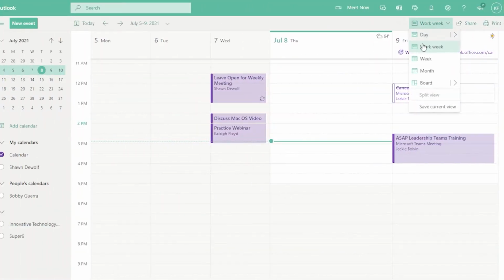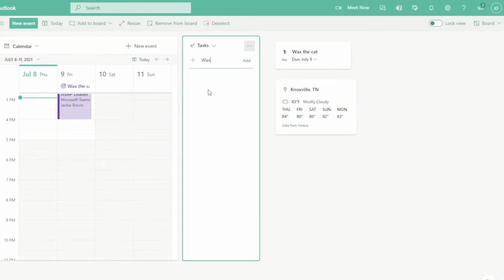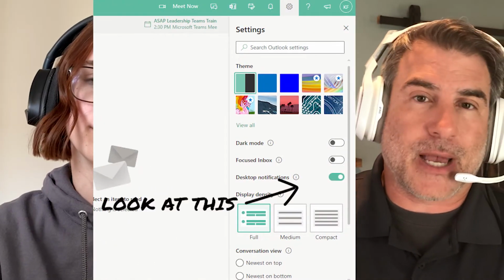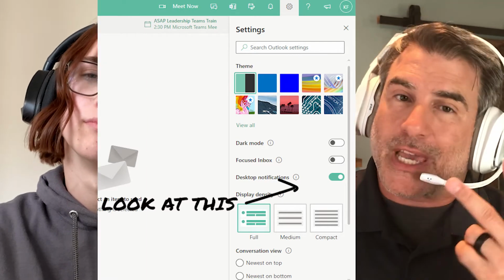Microsoft Outlook Web App Review | Is it worth it?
In this video, Bobby tries Outlook Web App for the first time and gives us his honest review. Will he change his ways or stay with the desktop app? Find out in this video!

00:01- 00:50 Intro to Outlook Web App Review
00:51-01:35 Pros: Mobility of web app
01:36-02:32 Pros: Calendar syncing in web app
02:34-04:03 Pros: Board View on web app -Thanks Dominique!
04:05-05:35 Pros: Speed of web app vs. desktop app
05:36-07:05 Pros: Access O365 apps anywhere/Cheaper license
07:06-07:55 Pros: Spell check is better in web app
07:56-08:44 Pros: Checks link access before sending email
08:45-09:20 Pros: No updates needed
09:23-10:33 Cons: Learning curve
10:34-11:35 Cons: Finding email tab among sea of tabs
11:36-12:30 Cons: Left click spell check options (Pro or Con?)
12:35-14:50 Cons: Notifications for Outlook web app
14:51-16:00 Will He Choose Webmail? Final thoughts